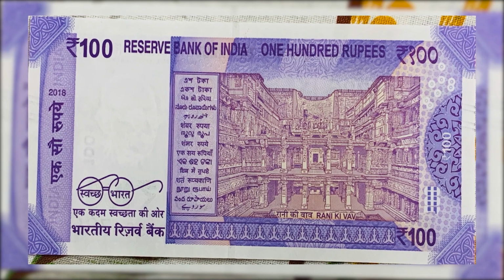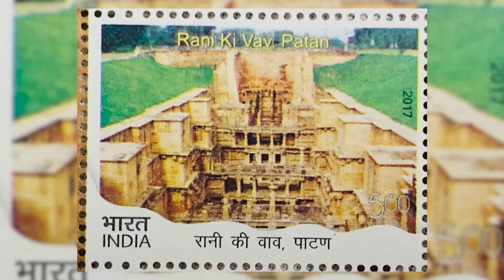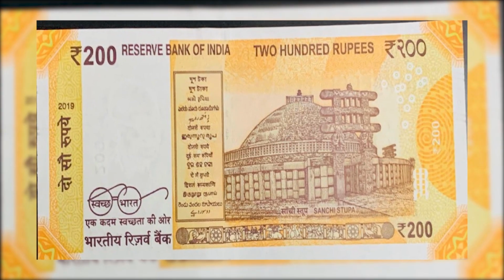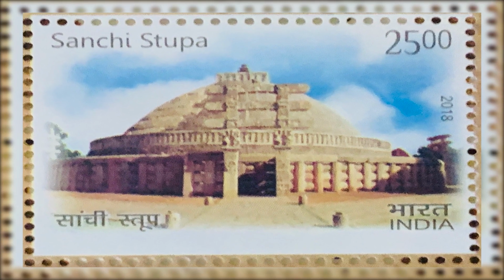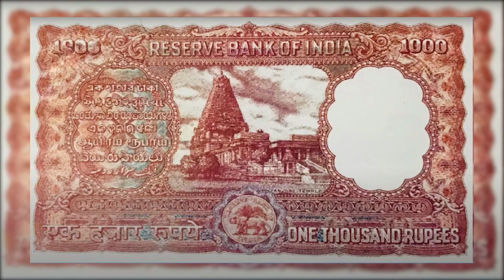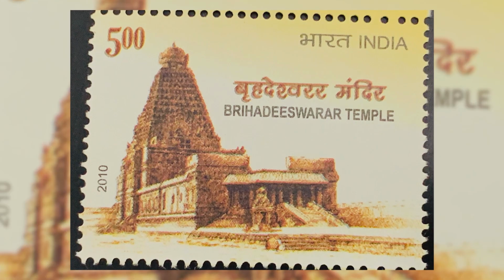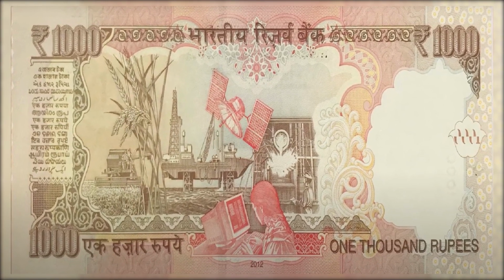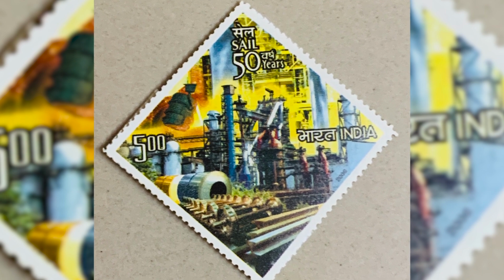Currency Of India - Indian Currency and Stamps